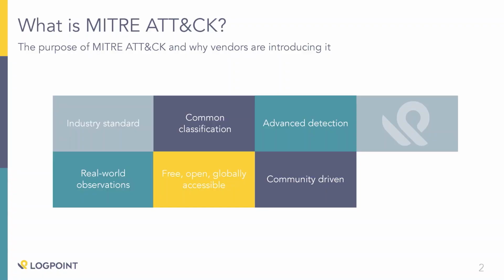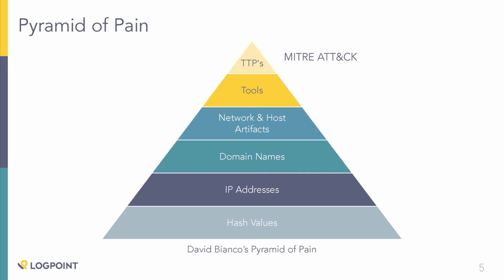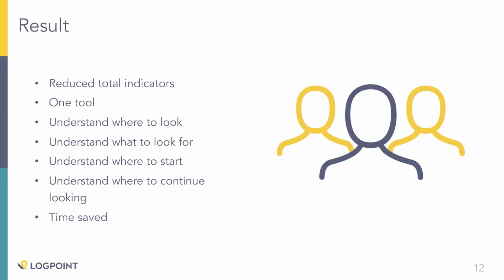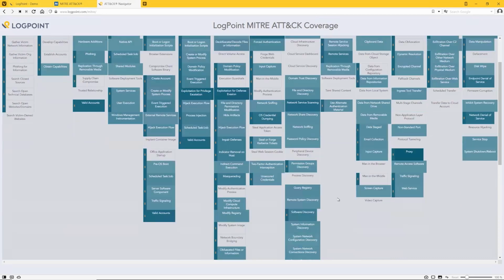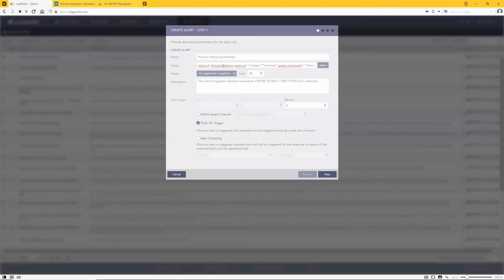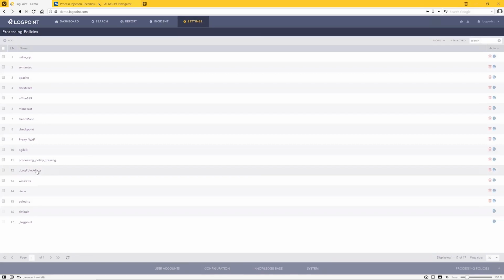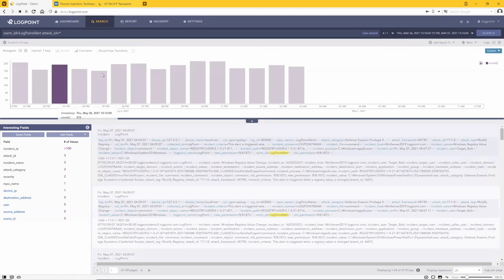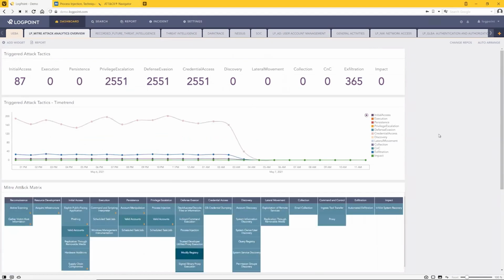LogPoint Accelerate detection and response with the MITRE ATT&CK framework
MITRE developed the ATT&CK framework to classify adversarial tactics universally. ATT&CK is also a database that organizations can use to reference and document threat behaviors across the entire attack lifecycle.

Nils Krumrey from LogPoint covers all the security functionality in LogPoint SIEM and all alerts in UEBA are based on the MITRE ATT&CK framework. LogPoint has developed all queries, as well as future technological enhancements, around the common ATT&CK taxonomy. Alerts in LogPoint are configured to the different stages of the ATT&CK model, making it easier to get situational awareness of the entire system. The advanced threat detection in LogPoint SIEM means that security teams can analyze and report trends and behaviors of entities and users within the organization.